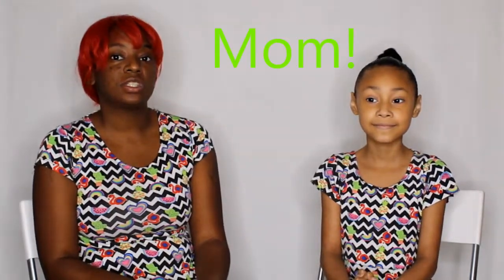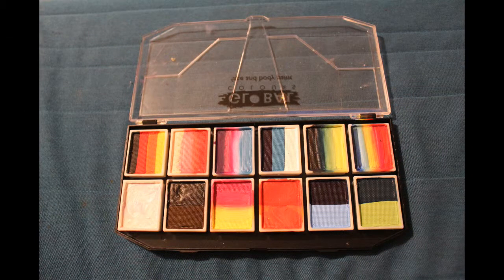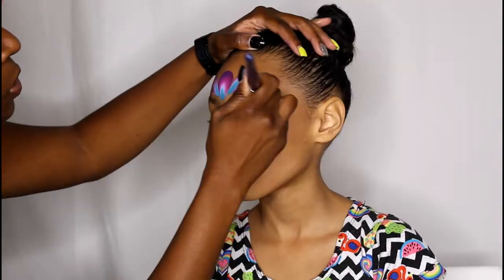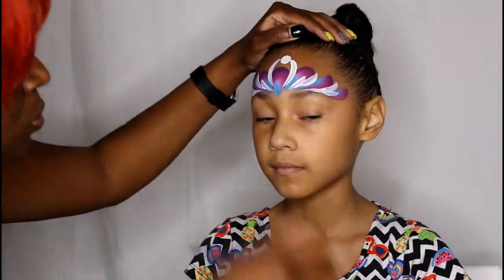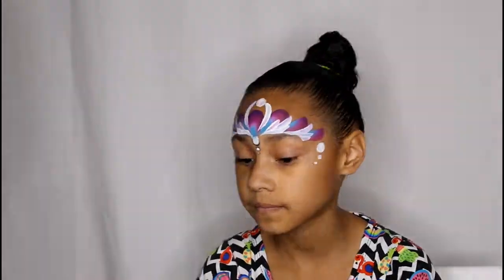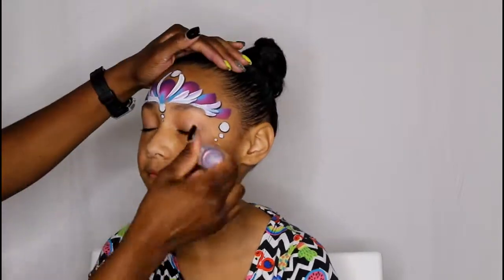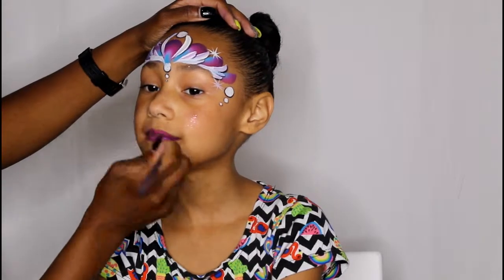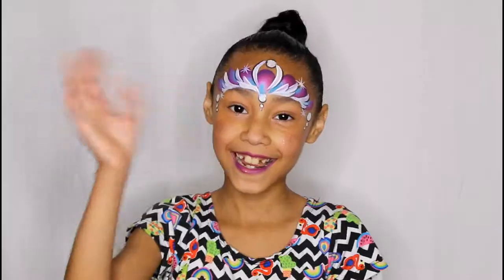One Stroke Facepainting Tiara - What's New Wednesday Ep. 2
Paint a quick one stroke tiara on my daughter. One Stroke face painting demo using Global Colours.

Products used:
Global Colours Carnival Kit
Tag White
Tag Black
Tag Midnight Purple Glitter
1 Inch Flat brush
No. 4 Round brush
No. 0 Round brush
Sponge